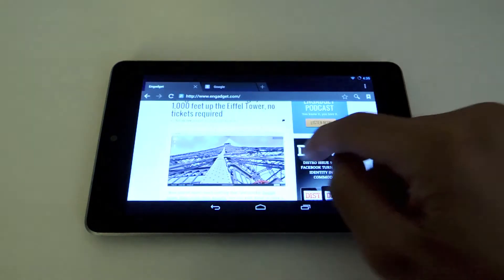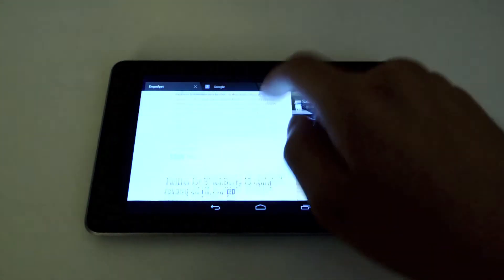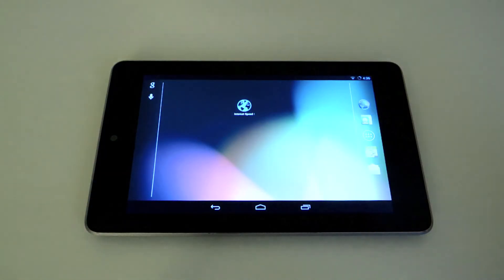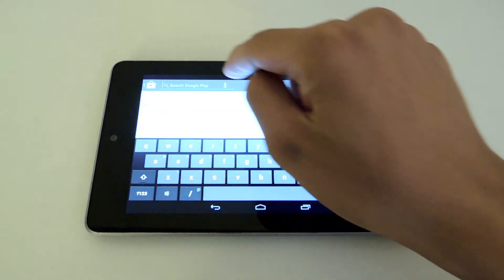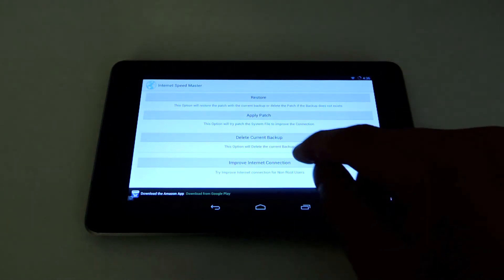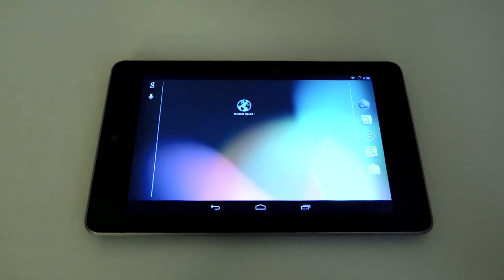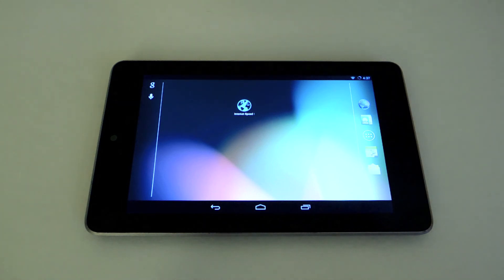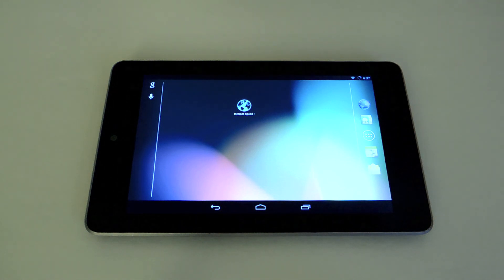Optimize & Speed Up Web Surfing on Your Nexus 7 Tablet [How-To]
How to Make Web Surfing Faster (Android)

In today's softModder tutorial, I'll be showing you how to optimize and speed up web browsing on your Nexus 7 tablet using a free app in the Google Play Store called Internet Speed Master. Even though you may have a fast internet connection, Android is not optimized to use all the bandwidth coming in, and this tweak will allow the table to increase the amount of data it can receive, and therefore surf the web faster.

For more information and download links, check out the full tutorial on Nexus 7 softModder using the link above.